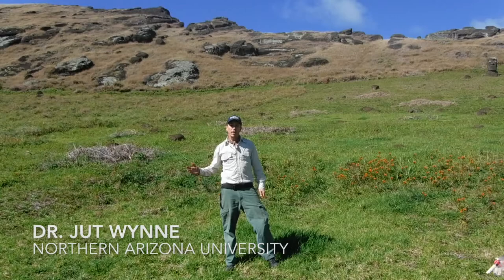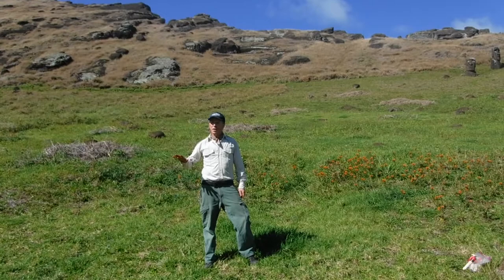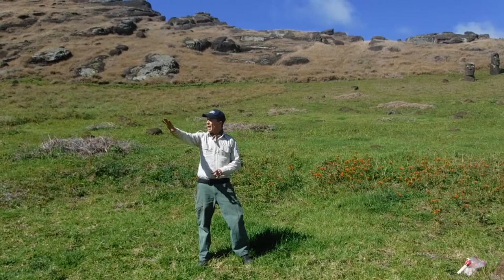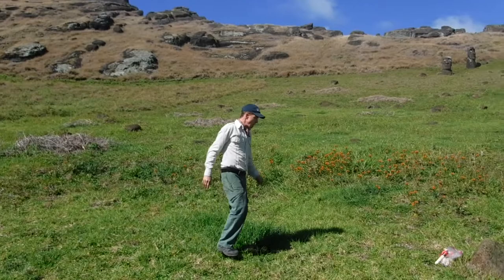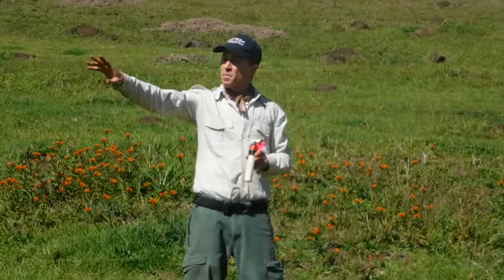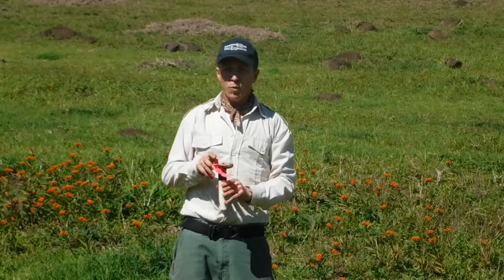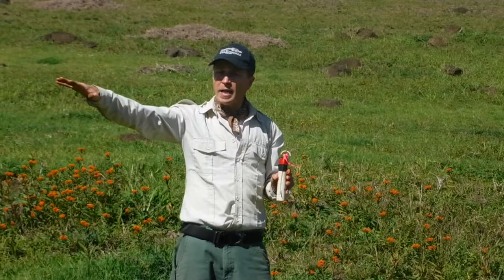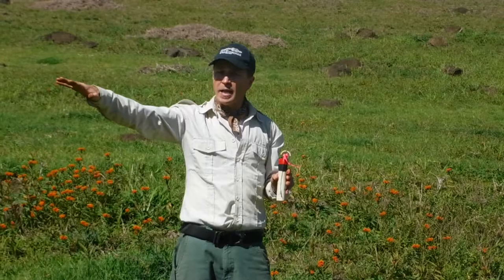Hunting Native Insects in Crater Lakes on Easter Island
Ecologist and explorer, Dr. Jut Wynne provides a meme from expedition on Rapa Nui. He shares how his team is sampling for native insects in the crater lakes of the island. Filmed by Ivory Marinakis and produced by Jut Wynne on location on Rapa Nui. Filmed 06 August 2016.